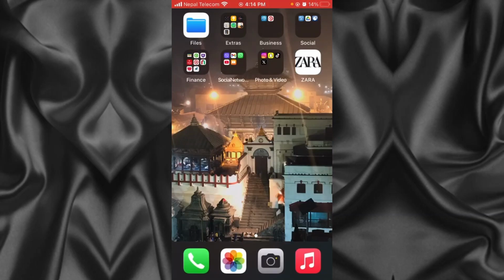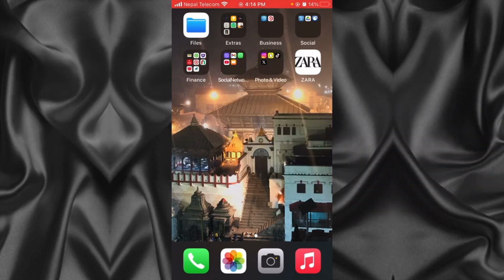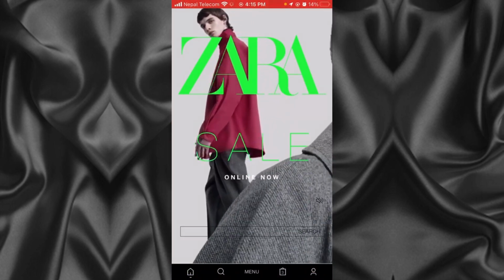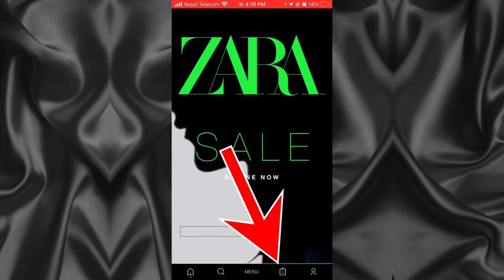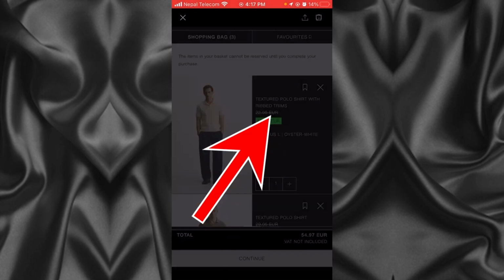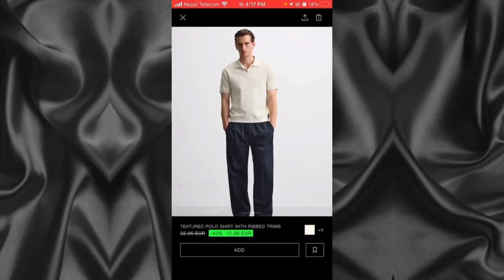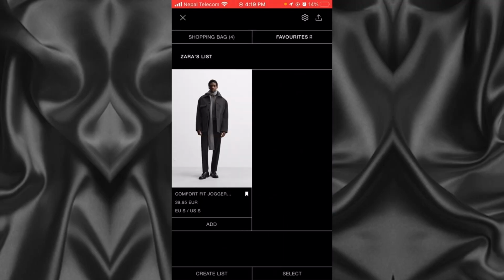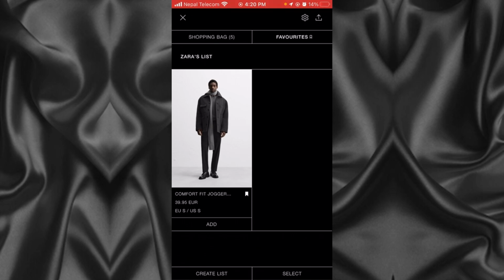How to Find Saved Item in Zara in Iphone 2025?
Struggling to locate your saved items in the Zara app on your iPhone? In this step-by-step tutorial, we’ll show you exactly how to find your favorite and saved products in Zara 2025 with ease. Learn how to access your wishlist, navigate the Zara app efficiently, and ensure you never lose track of your saved items.